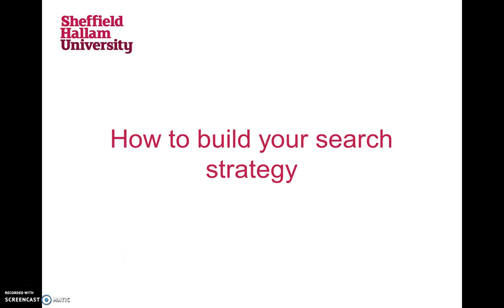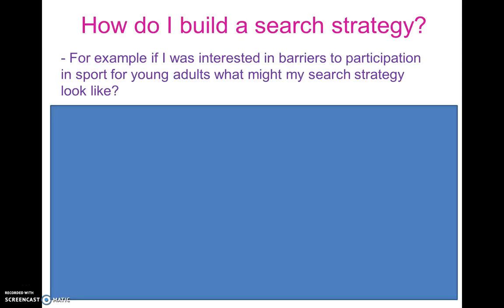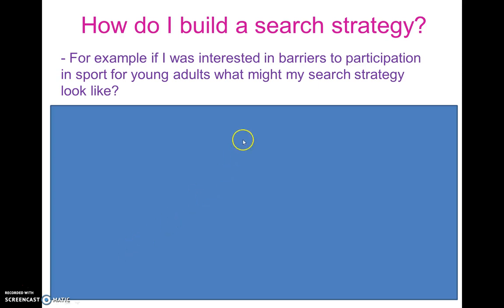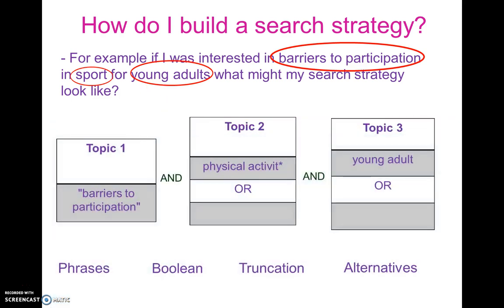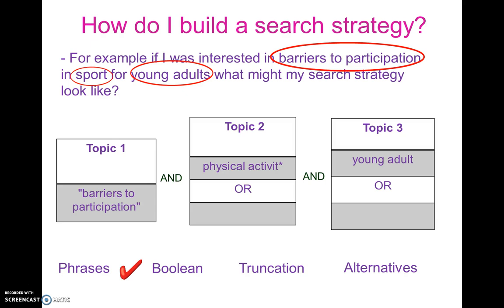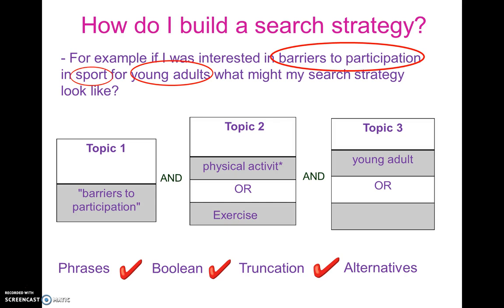How to Build a Search Strategy - Sport example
This video looks at how you can break down your assignment title into topics and start to develop your searching strategy